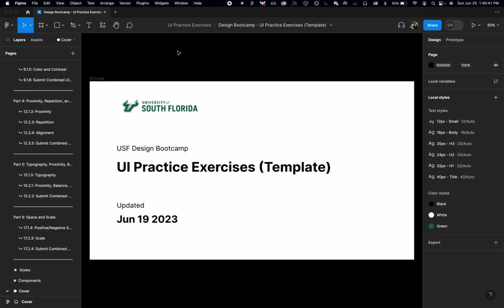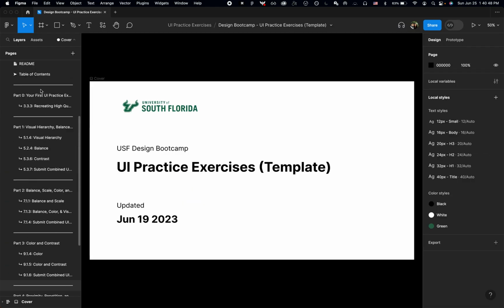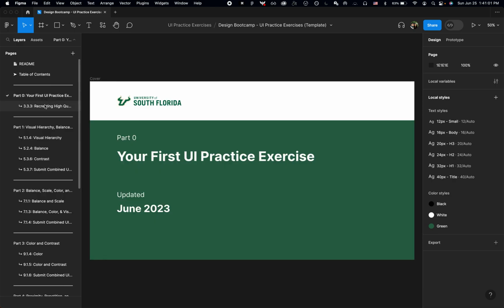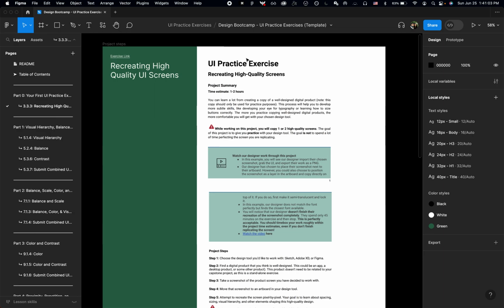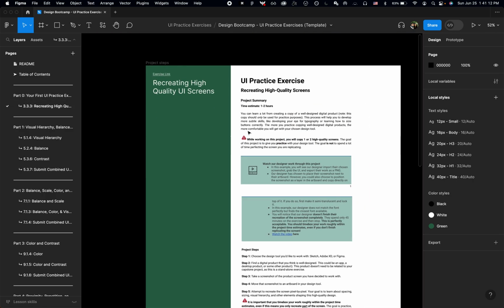04 - Recreating High Quality UI Screens (Part 1)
In the next couple of videos we’ll tackle the first UI Practice Exercise: Recreating high quality UI Screens. These videos should correspond directly to Unit 3.3.3 in the bootcamp curriculum.

Skills we'll be practicing:
1. Taking effective screenshots, copying, pasting and duplicating effectively
2. Creating frames and layers in Figma
3. Navigating a figma file page and canvas
4. Understanding how to read HTML/CSS properties
5. Figma plugins
6. Figma autolayout
7. Figma components

Almost nothing can guarantee you a job in this world. But practicing your skills, networking and adding value whenever you can is the best way to prepare yourself for whatever the future holds.